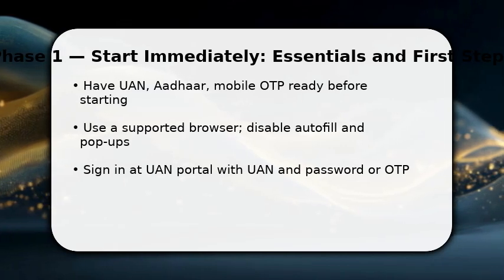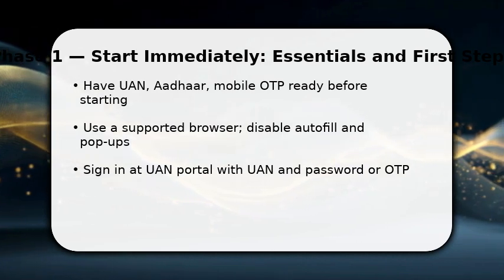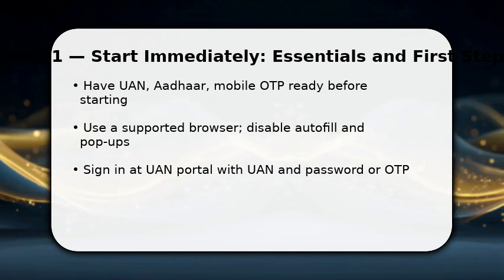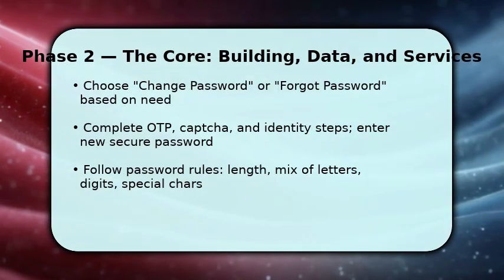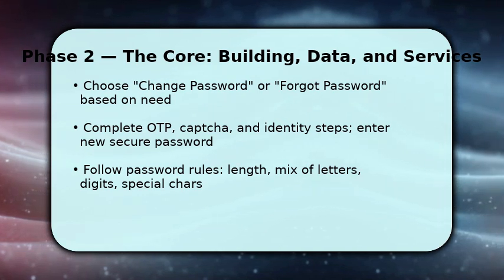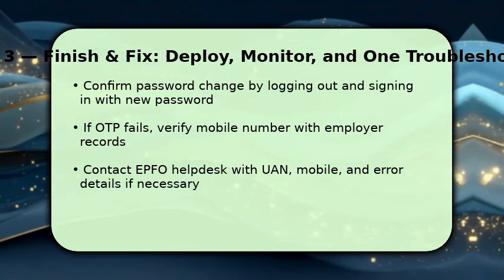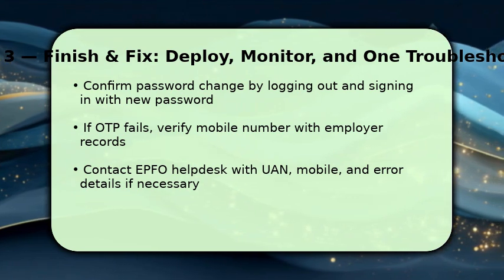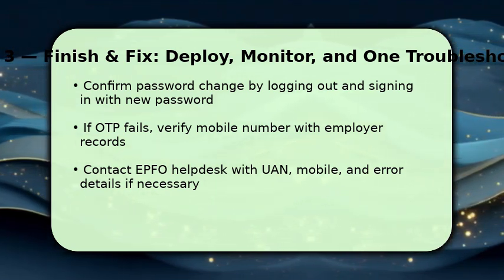How to Update Password for Uan - Step by Step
How to Update Password for Uan - Step by Step | 🔒 Surfshark VPN Deal — Stay private and secure. $1.99/mo + 3 Months Free ▸

Learn the easy steps to update your UAN password securely. This video guide walks you through each stage, ensuring a hassle-free process from login screen to confirmation of new credentials.

update uan password, how to change university account (uan), secure your uan with a new password, step by step guide for updating uan password, manage uan security settings